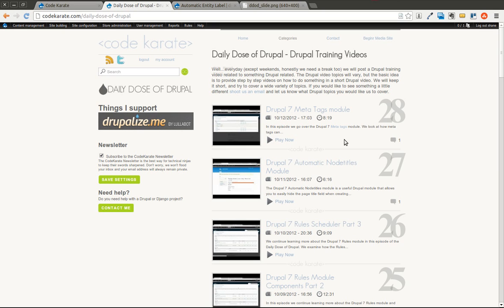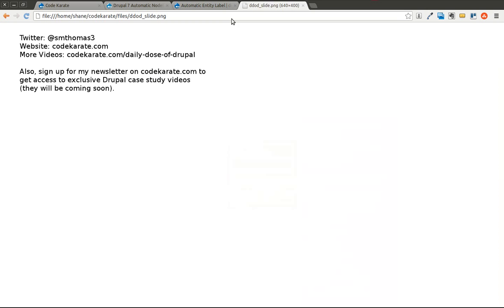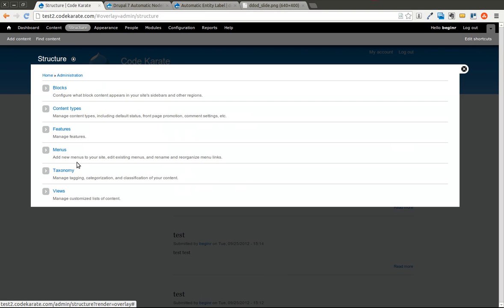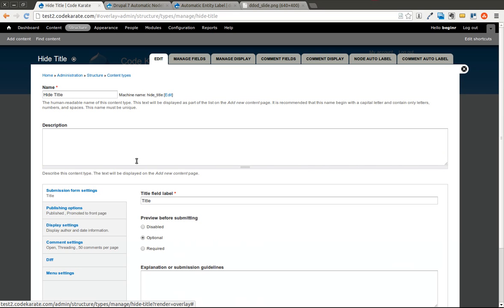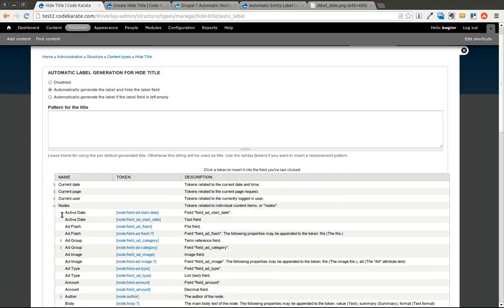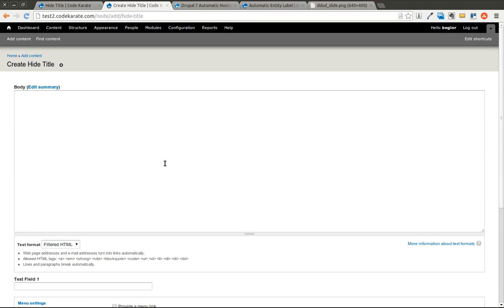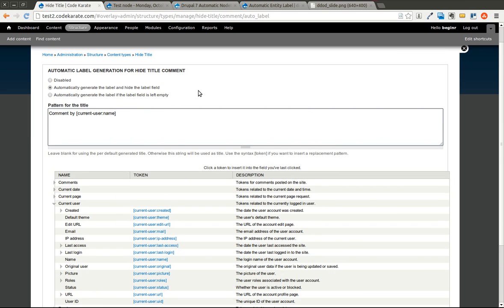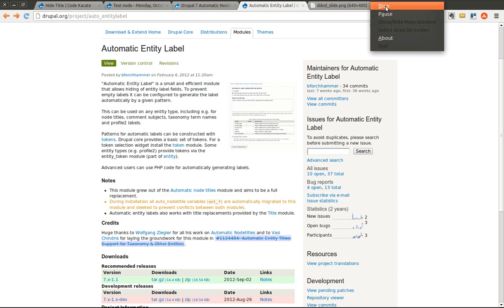Drupal 7 Automatic Entity Label Module - Daily Dose of Drupal Episode 29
In this episode we learn about the Drupal 7 Automatic Entity Label module that can serve as a replacement to the Automatic Node Title module that we learned about in the Daily Dose of Drupal episode 27.

In this episode you will learn:

- What the Drupal 7 Automatic Entity Label module is and how it differs from the Automatic Node title module
- How to hide the Drupal title field and automatically generate the value based on Drupal 7 token values for Node titles and comment titles.